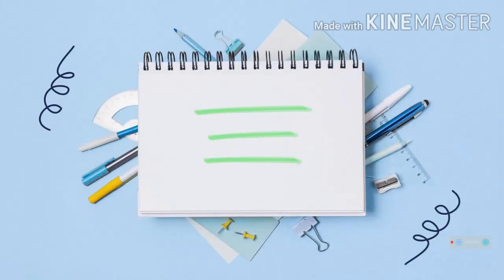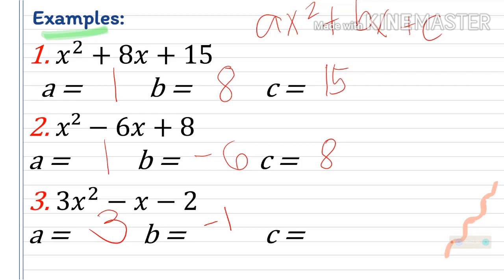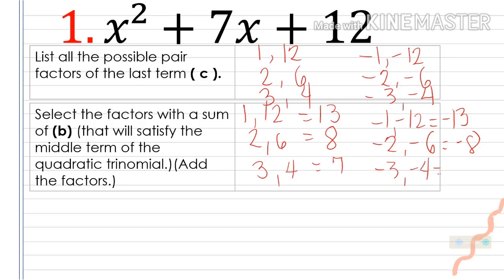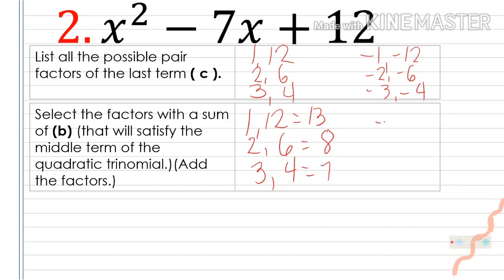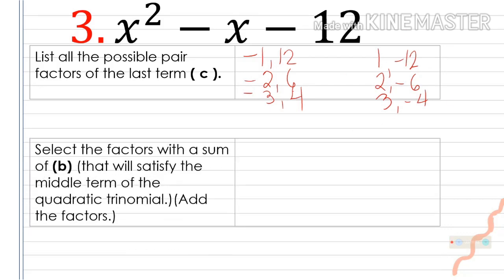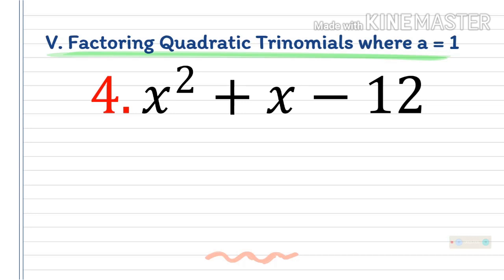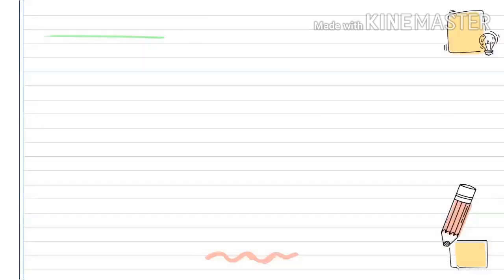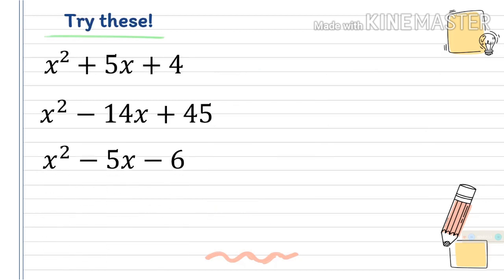Factoring Quadratic Trinomials where a=1 (Part 2)